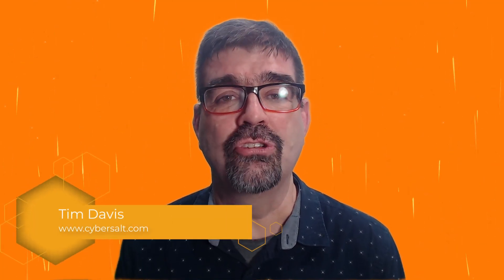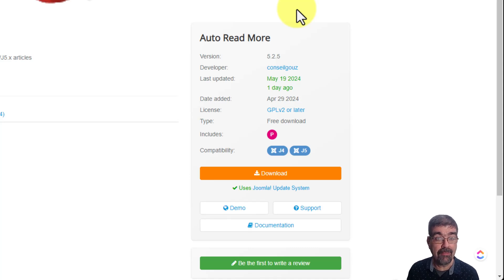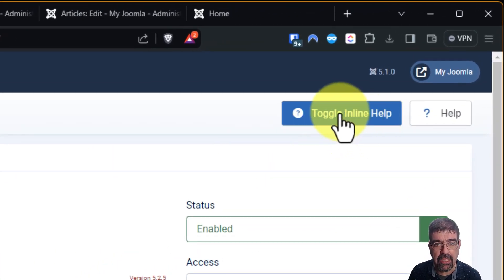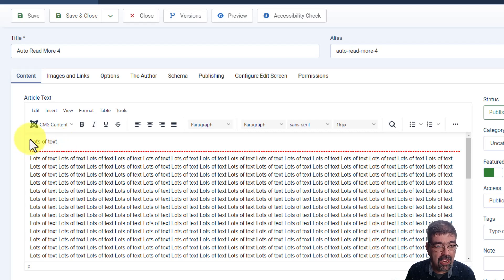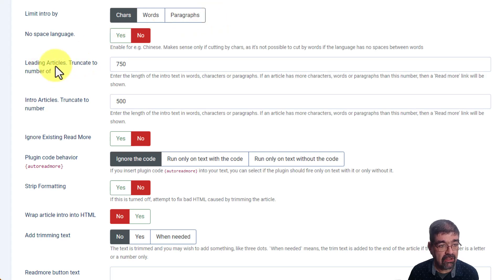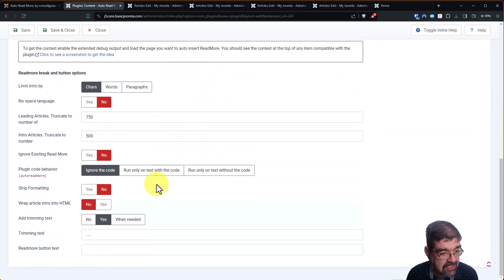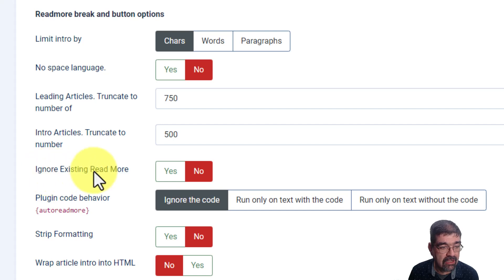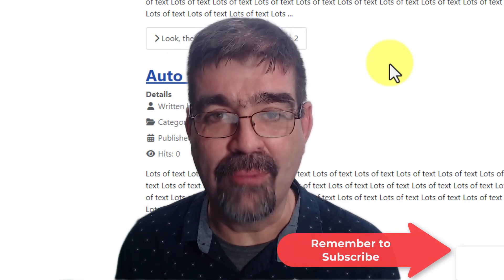How to Automatically Insert a Read More in Joomla Articles - 🛠 MM #296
Here's a Joomla extension that automatically inserts read mores in your Joomla articles!

00:00:00 - Intro : Auto Read More
00:00:31 - Plugin Functionality
00:01:08 - Installation
00:01:46 - Configuration
00:02:19 - Live Demo
00:03:33 - Customization Options
00:04:01 - Button Text
00:04:36 - Existing Tags
00:05:14 - Conclusion